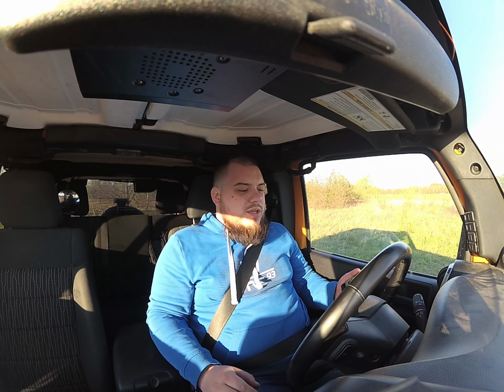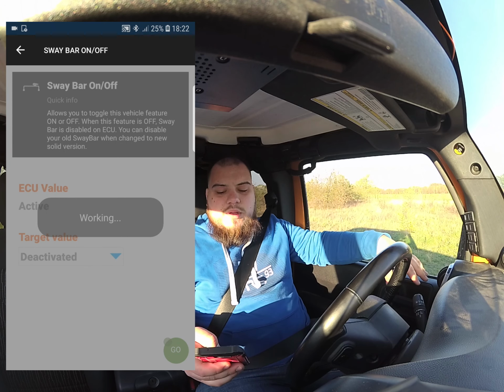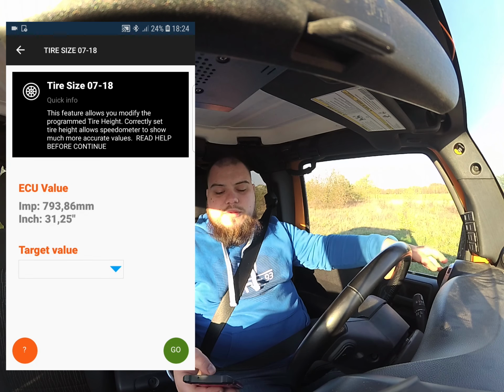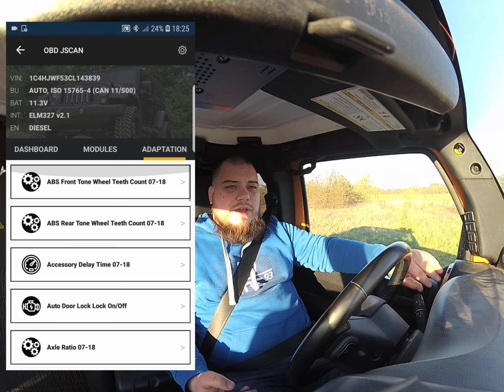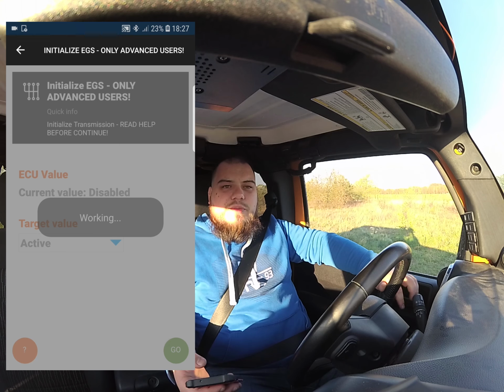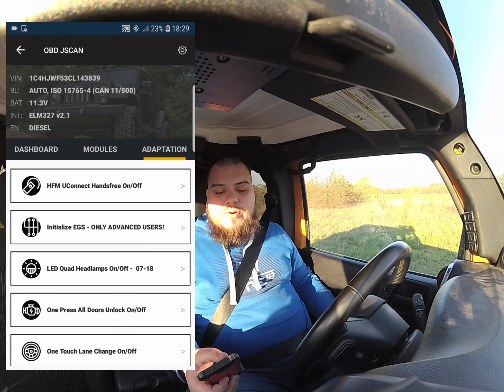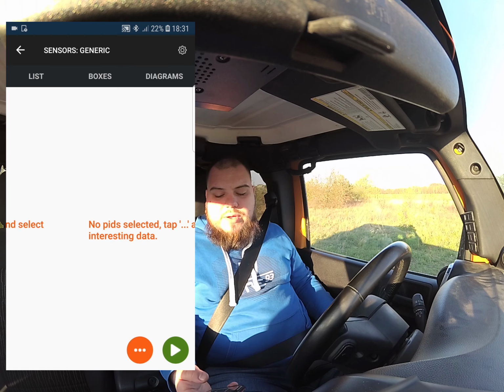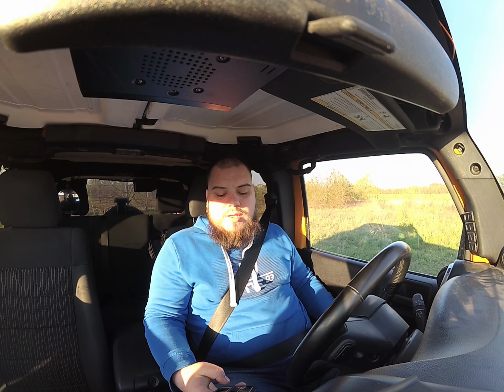Jeep OBD JScan - overview video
OBD JScan is an Android and iOS app that was build to help community diagnose and adapt Jeep vehicles especially Jeep JK's. The only requirement is a proper Bluetooth or WiFi OBD adapter.

Recommended adapters:
Bluetooth OBD Tool
Another OBD Tool

Main features:
Generic:
- Read generic trouble codes
- Clear generic trouble codes
- View freeze frame data
- View test completion
- View generic live data
Module:
- Read module specific information, VIN, Part Number, Year etc..
- Read module specific trouble codes
- Clear module specific trouble codes
- View module specific live data
Adapt:
- Axle Ratio
- Transfer Case Ratio
- Turn On/Off Sway Bar
- Tire Size
- Activate rear camera
- TPMS changes or disable etc..
You can easily scan all modules and view trouble codes on one screen.